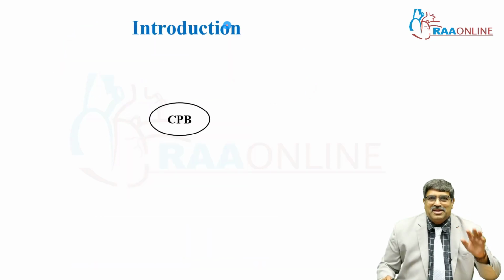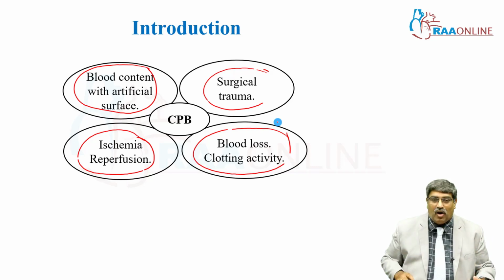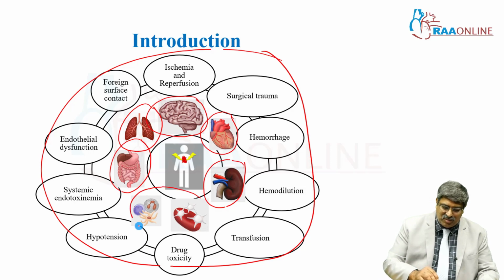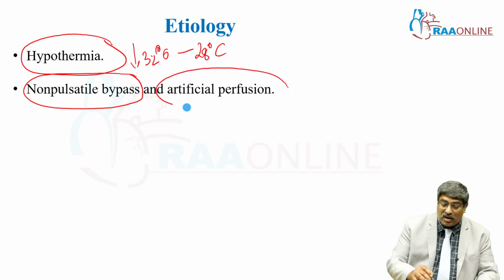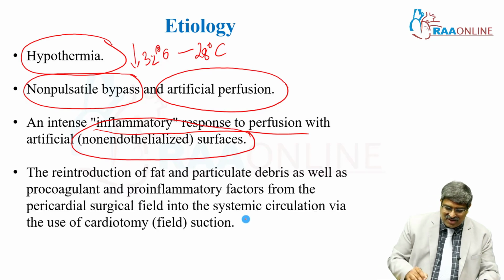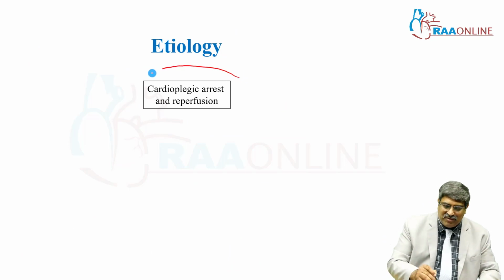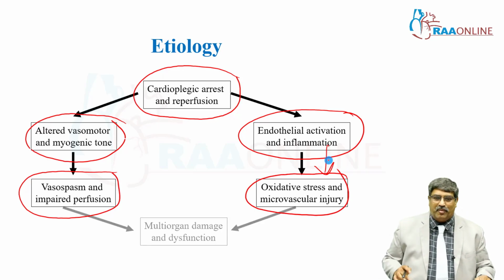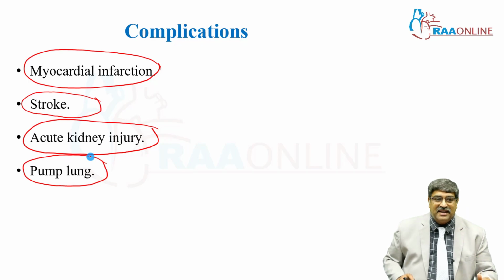Anesthesia | Organ Protection During Cardiopulmonary Bypass | Raaonline